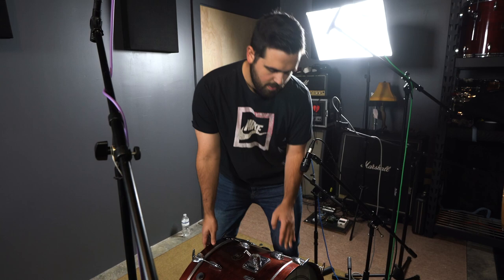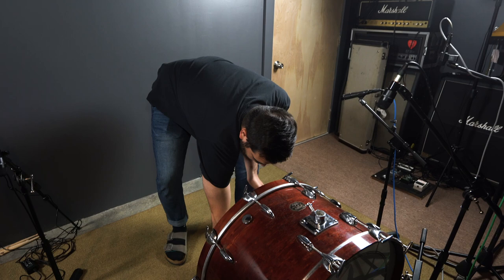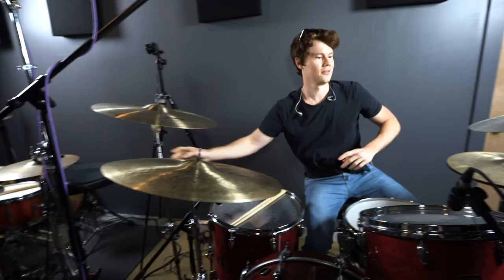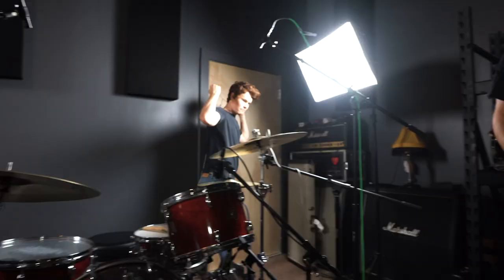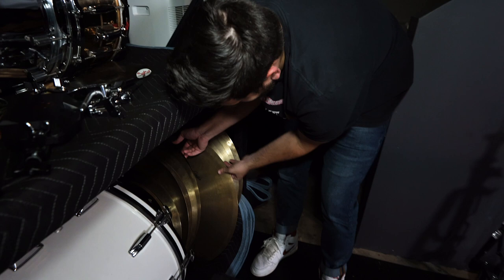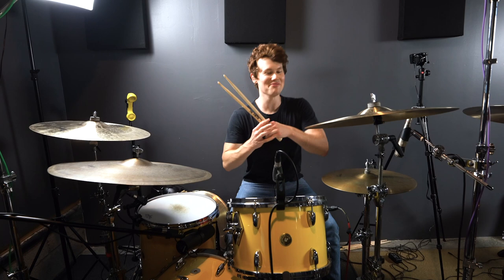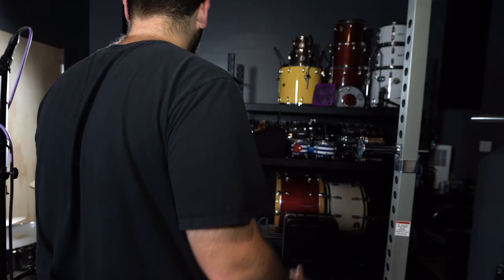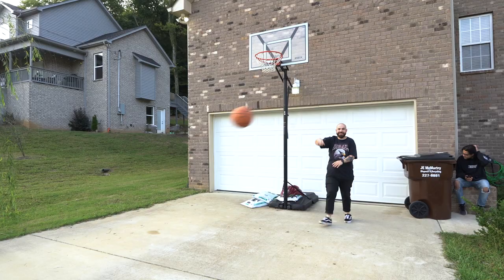Living With Connor Denis | Day 5 Vlog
Our last drummer Jeff Randall joins Connor and I for an insane shed session. This was such a blast to film and every drummer that we've gotten to film has been a joy to meet. Stay for the end of the video to watch Connor's defeat from basketball.